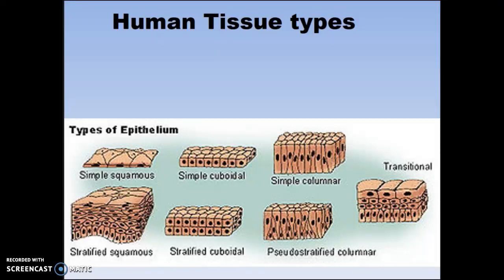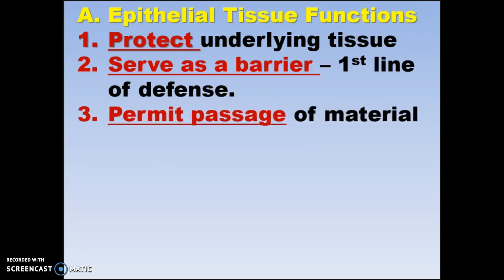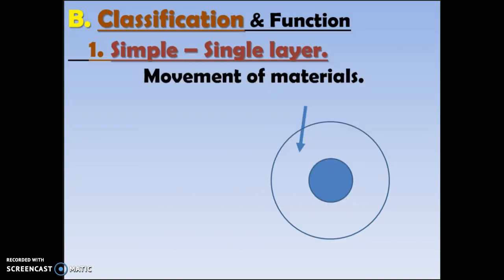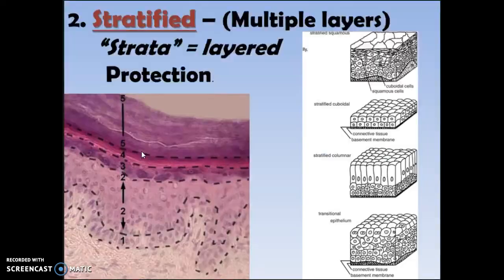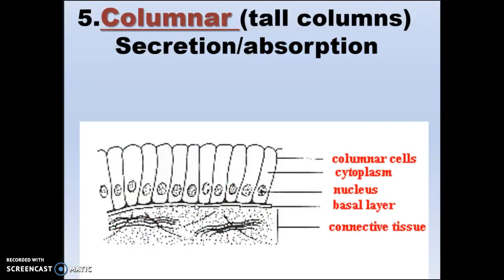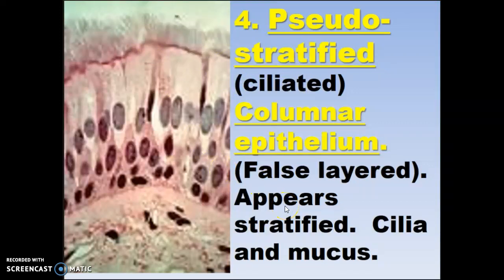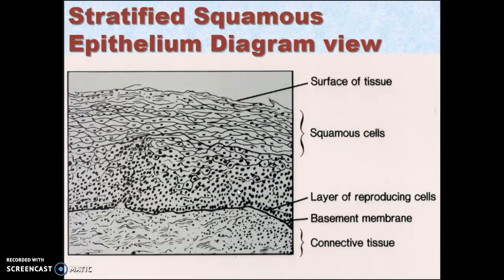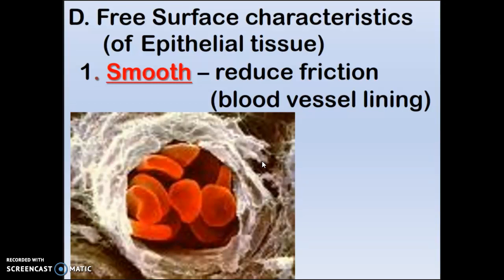Tissue notes Part 1 Flipped